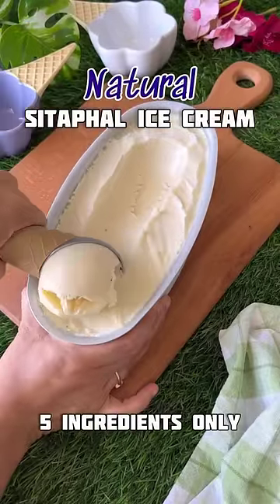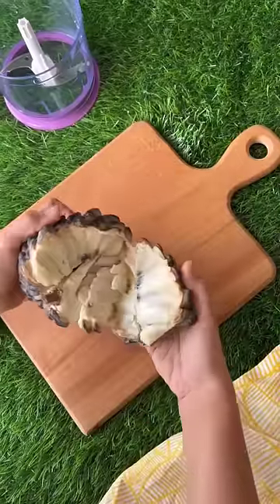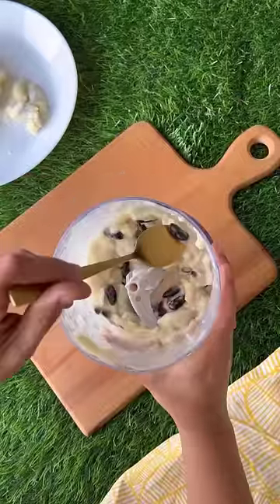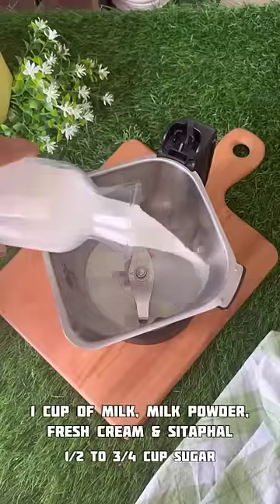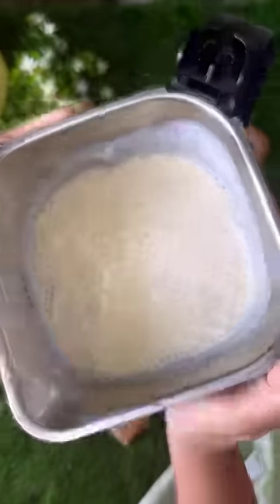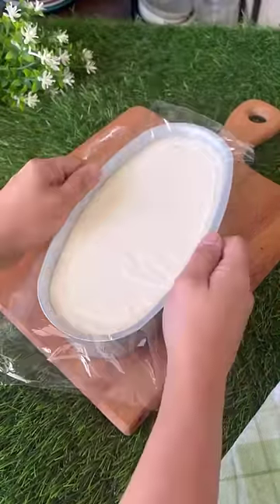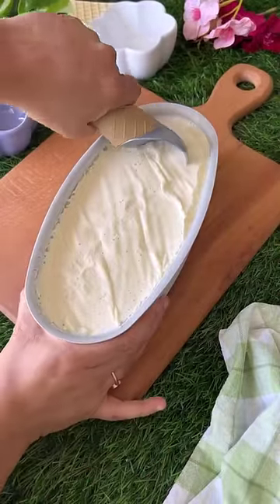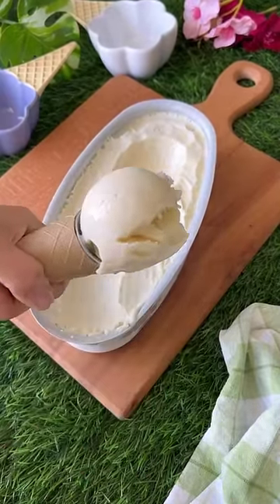five ingredients natural sitaphal ice cream at home#shorts